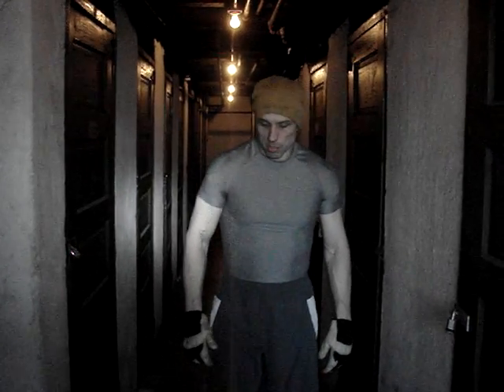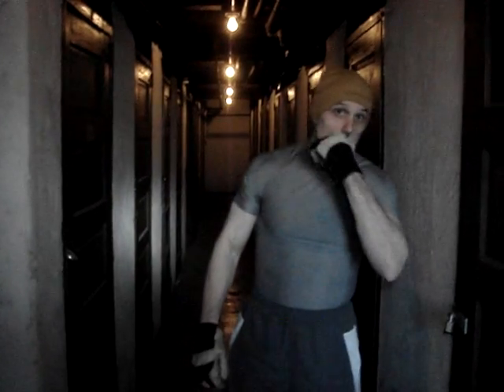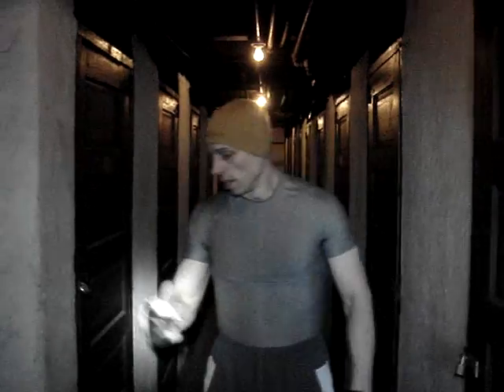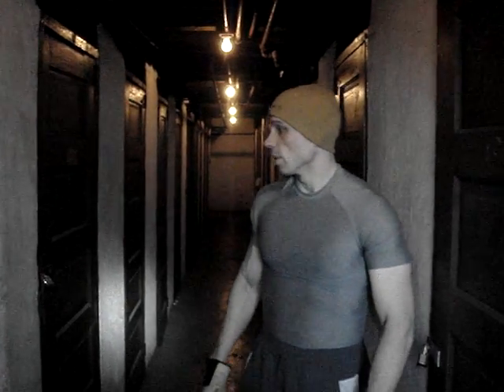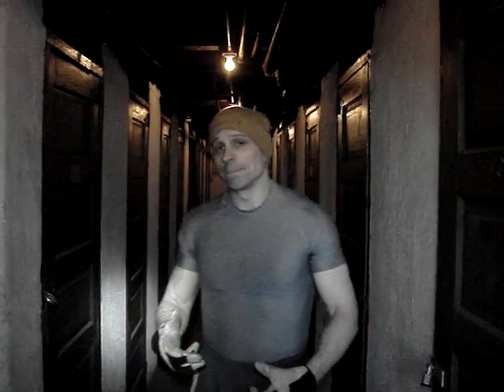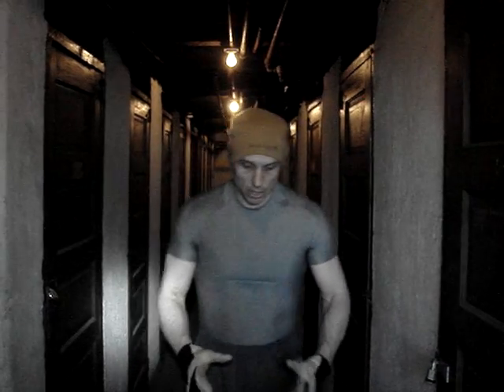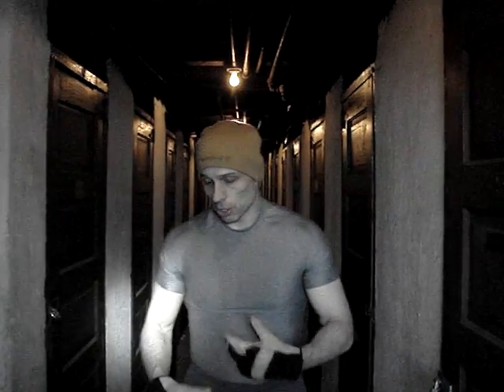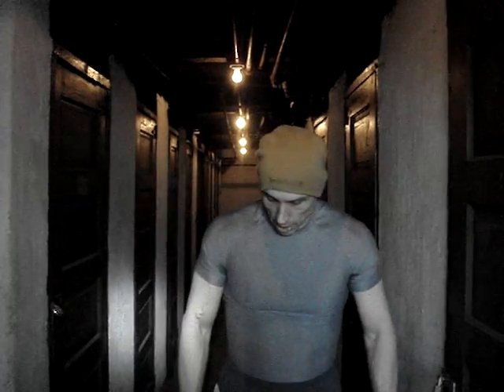Dragging a 100 lb. Everlast bag for time and distance.